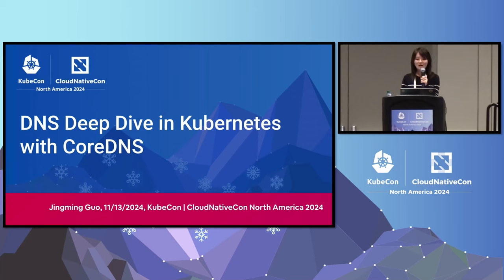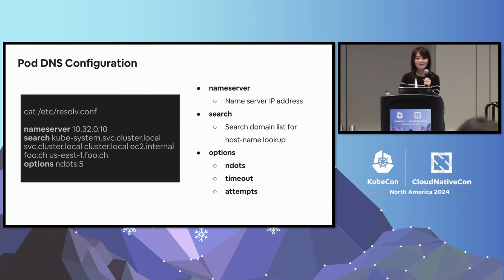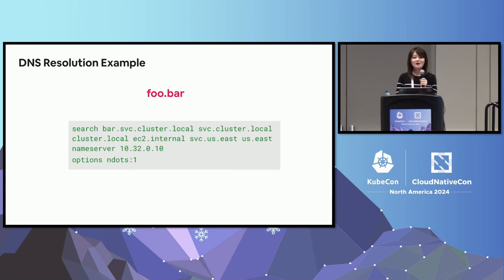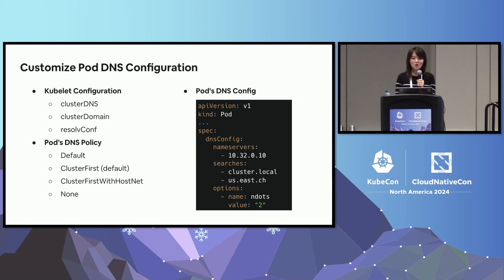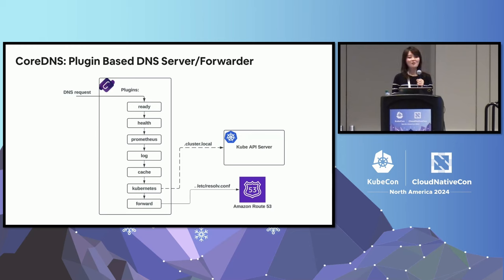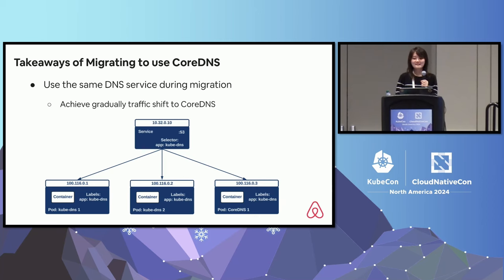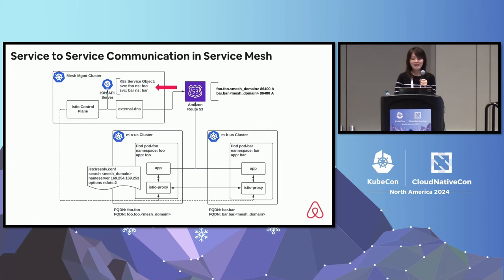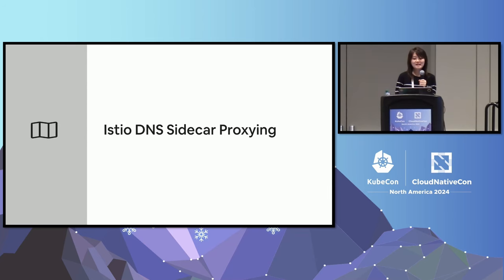DNS Deep Dive in Kubernetes with CoreDNS - Jingming Guo, Airbnb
In the dynamic world of Kubernetes, efficient DNS resolution is critical for seamless application performance and scalability. CoreDNS, as the default DNS server for Kubernetes, offers flexible and high-performance DNS capabilities. This talk will delve into the lifecycle of a DNS request within a Kubernetes cluster using CoreDNS, offering insights into the flow of DNS traffic and enhancing your understanding of DNS requests and service discovery in Kubernetes—-key knowledge for effective debugging and issue resolution.

Additionally, we will present a case study of Airbnb's successful integration of CoreDNS, highlighting the CoreDNS performance evaluation, our seamless migration approach, and scaling strategy. Finally, we will talk about the multi-cluster DNS resolution with CoreDNS. This section will demonstrate how multi-cluster DNS capabilities address the common challenges, discuss performance considerations and multi-cluster DNS limitations.